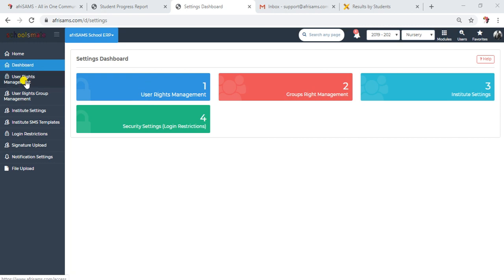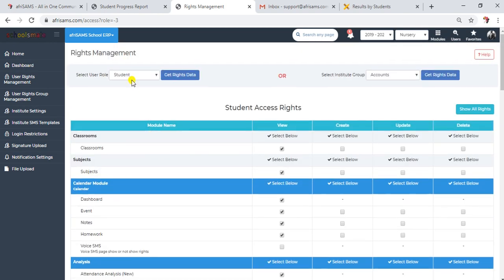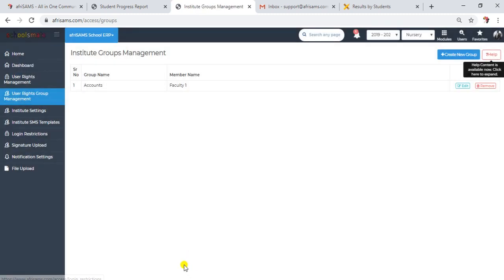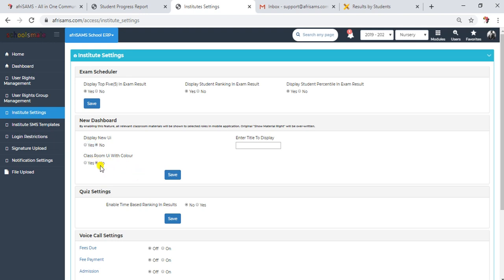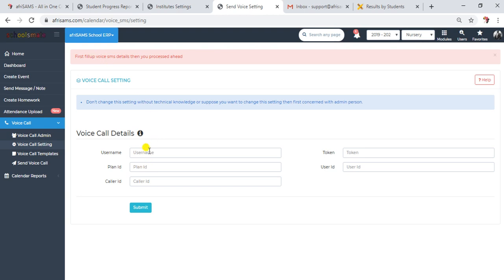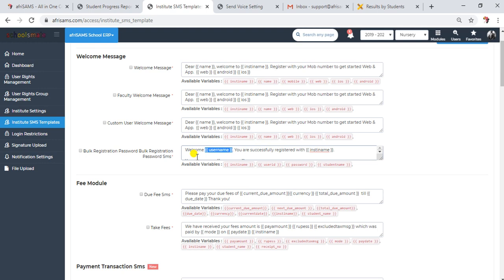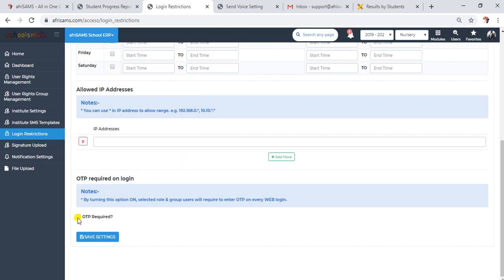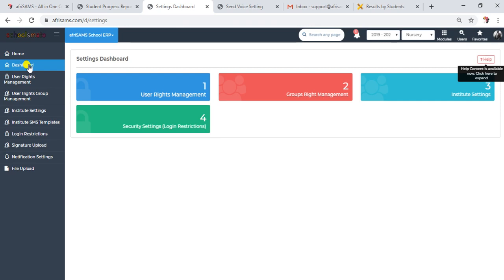Settings Module in afriSAMS School ERP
Here were are going to show you the features of the settings module. In the settings module you can set User rights & permissions, upload authorixed signatures, edit your SMS templates, Enable or disable OTP login for users and so on.